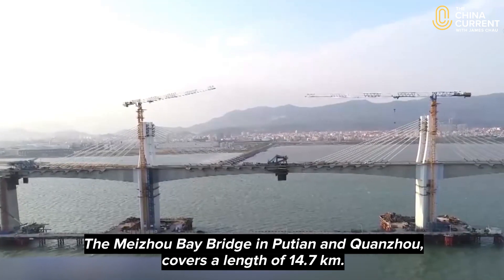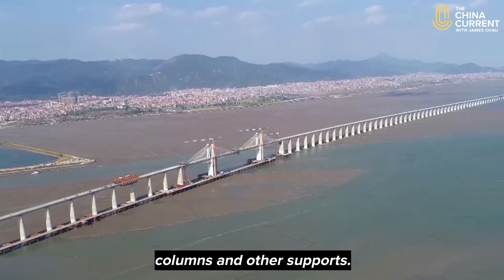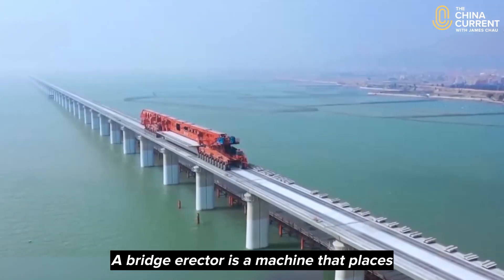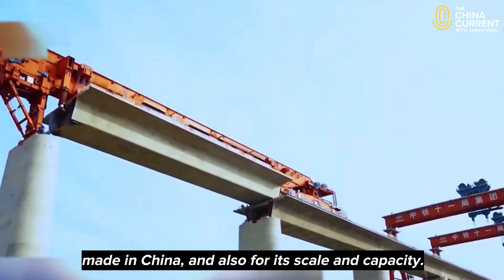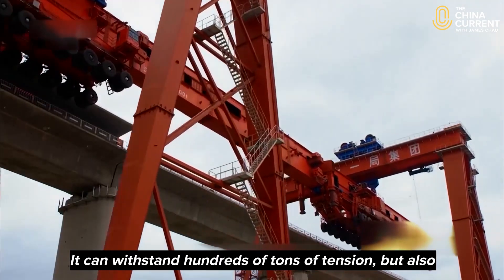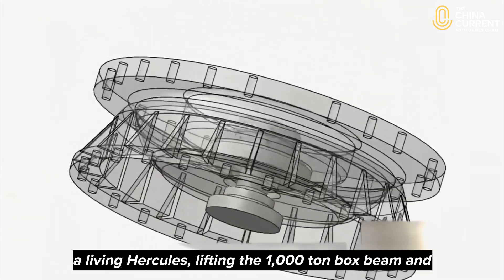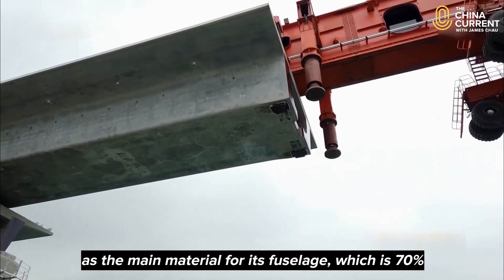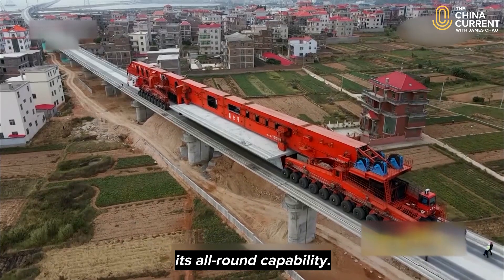Meet the World’s Biggest Bridge Builder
Innovation is at the heart of progress in Fujian, a province in China's southeast, where an enormous bridge was laid in less than a year. But the story belongs to the machine used to create it. Our Host James Chau looks at the features of the modern-day 'Hercules' that is able to withstand a thousand tons of pressure.